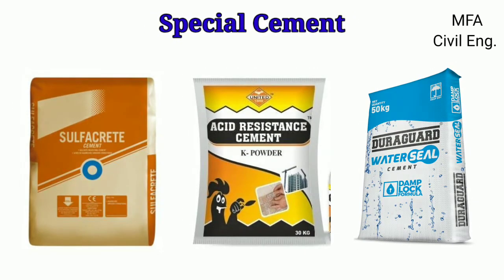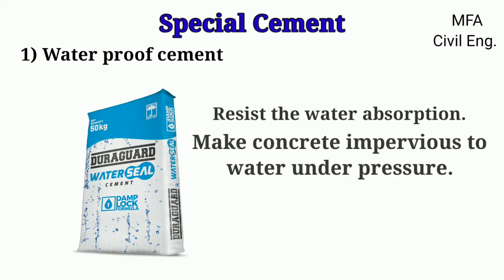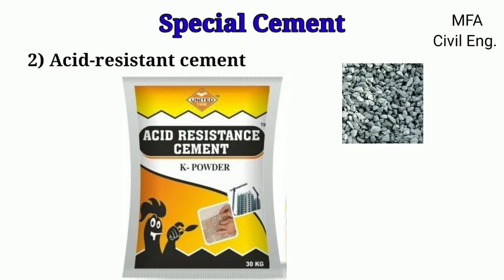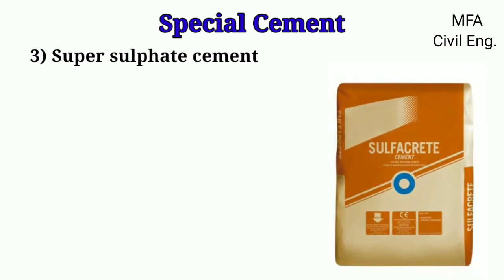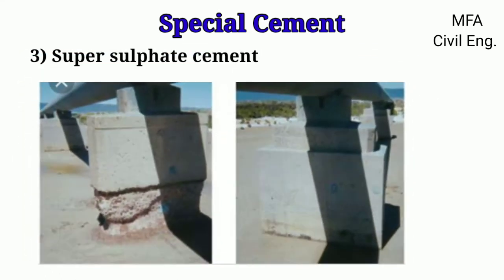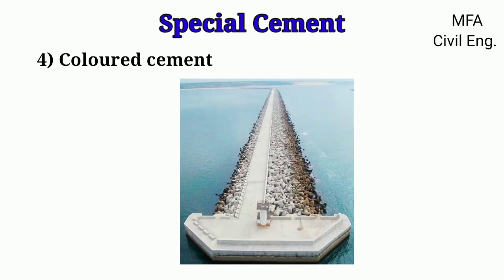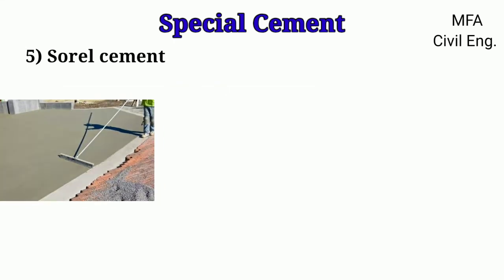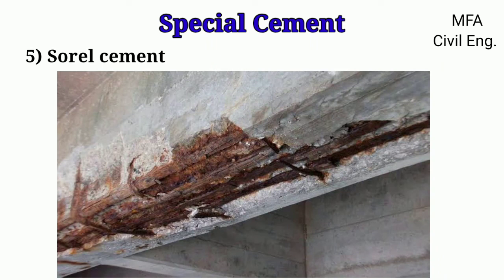Unlock the Secrets of Special Cement: The Ultimate Guide!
Hello friends.

In this video we are going to see full detailed information about the special cement and I am sure your all doubts related to special cement, will be cleared after waching this video. So Don't miss any part of the video watch till end.